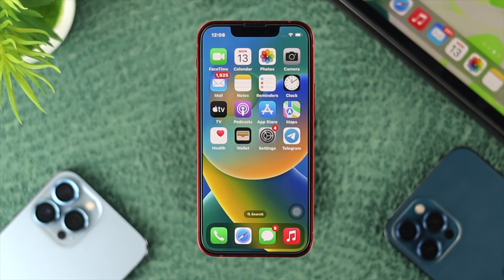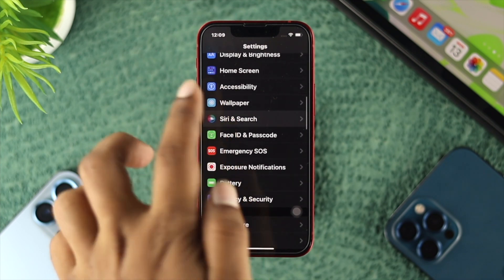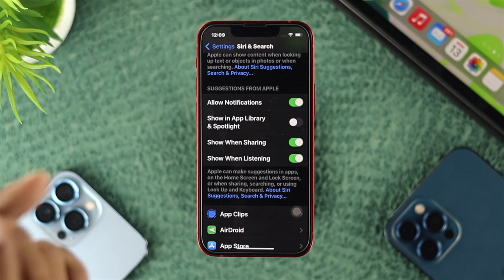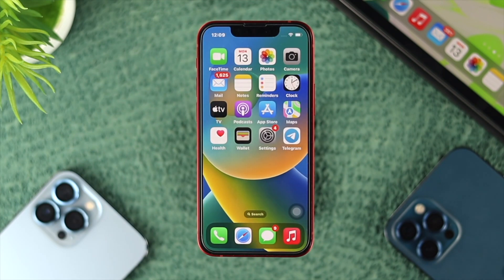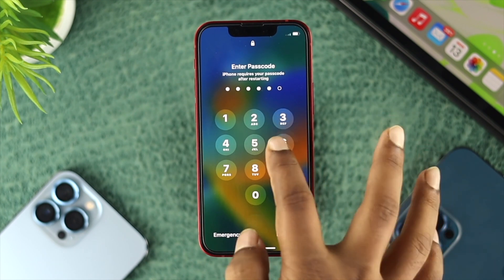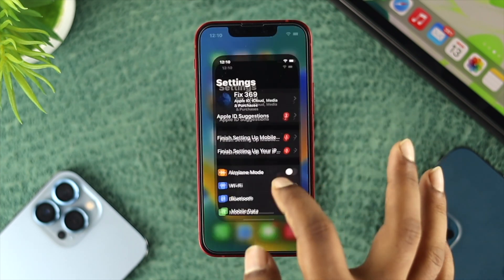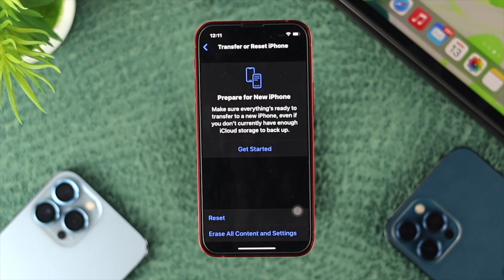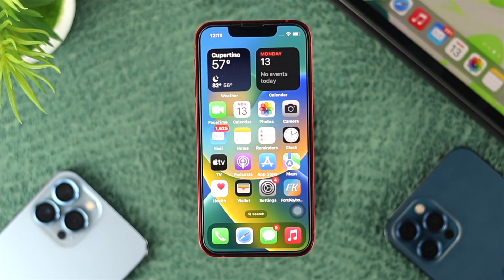iOS 16: Spotlight Search Not Working? - Fixed Here!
The spotlight search option suddenly went missing from iPhone after the new iOS 16 update? Here are the 4 best solutions to fix spotlight search not working on iPhone (iOS 16).

These solutions will work for iPhone 13 Mini/ Pro Max, 12 Mini/ Pro Max, 11 Pro Max, XS Max, XR, or any iPhone running on iOS 16 or later.
0:00 Common Problems
0:33 Make sure
0:44 Solution 1: Turn on Siri Settings
1:12 Solution 2: Force Restart
1:41 Solution 3: Software Update
2:02 Solution 4: Reset Home Screen Layout

Also, we highly recommend you to wait unless you get the public beta or stable version of iOS 16.]